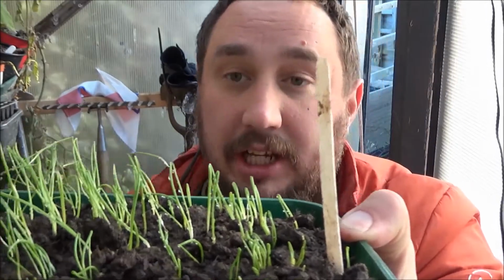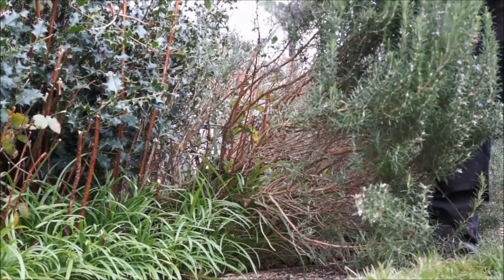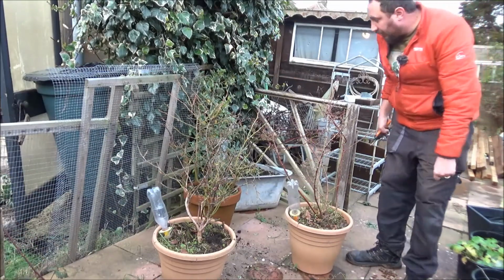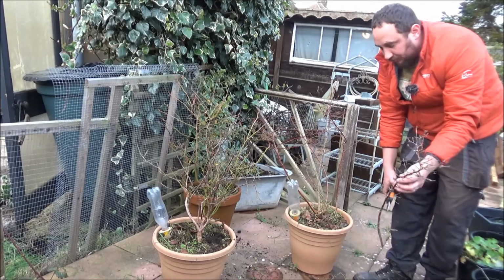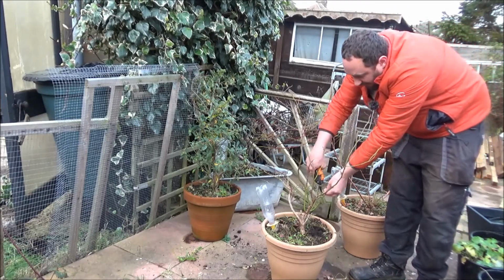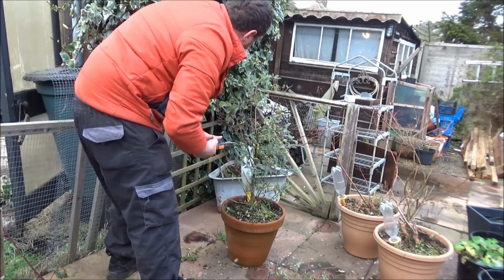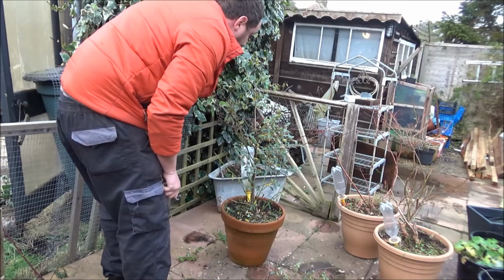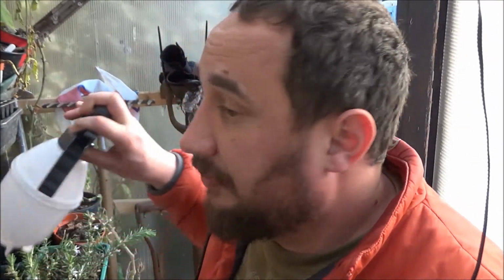8.1.2018 pruning rosemary and blueberries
Join me in this weeks video form the veg grower podcast where I tackle a few pruning jobs.
In my rear garden, I have a rather large rosemary bush that has grown so big its taken over the path. it's time to chop it back.
I also have taken time to prune my blueberry bushes, something I have not done for a while but its time to do it and we shall hopefully improve yields.
Time will tell how these plants cope with the pruning but for now, watch what I have done.